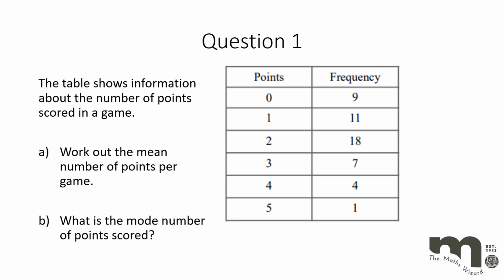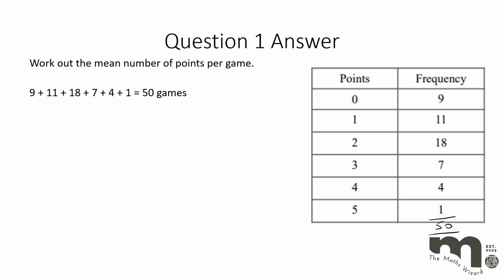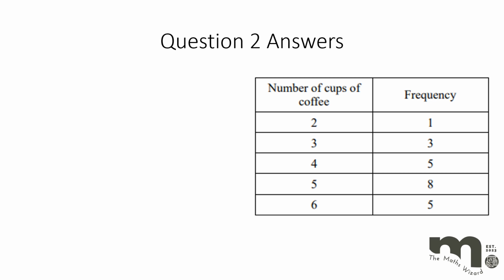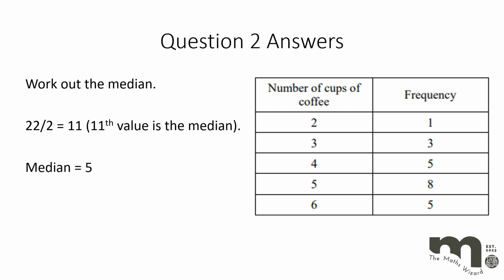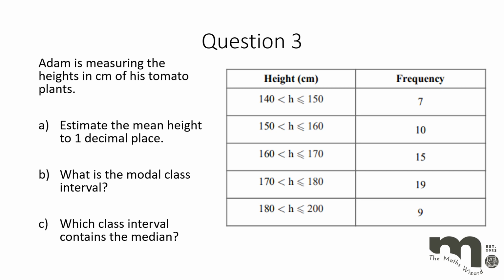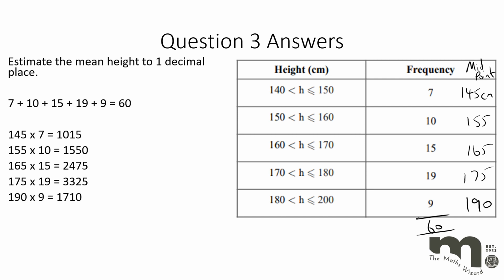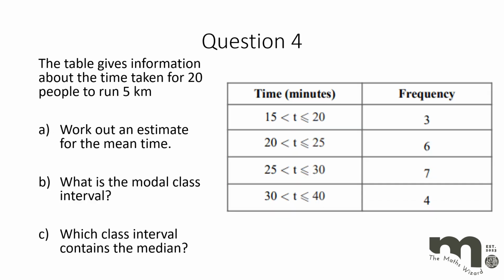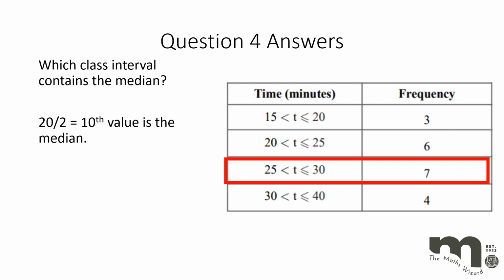Averages from Frequency Tables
A video all about how to calculate mean, median and range from frequency tables.